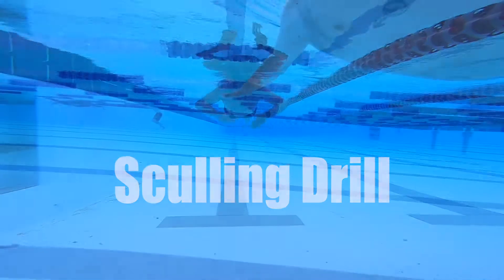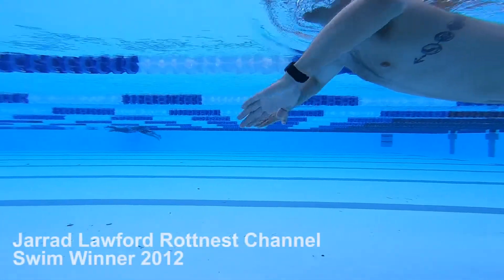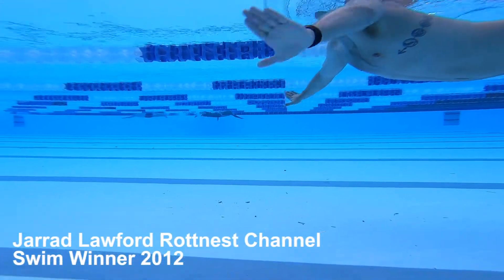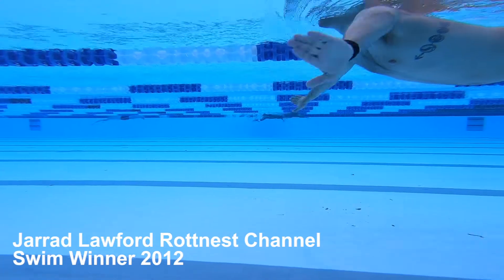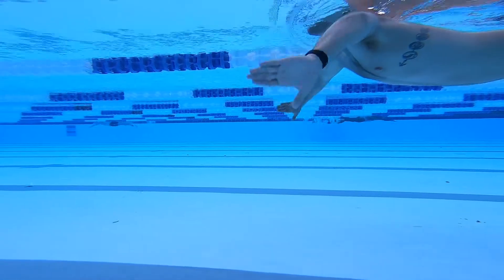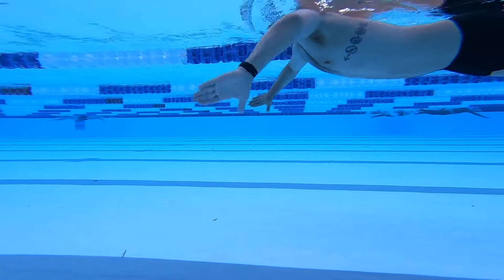Sculling Drill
Learn how to execute the Sculling Drill in this quick educational piece.

Sculling a freestyle drill used to develop more feel for the water.

Big thank you to Liam Smith of Agent Smith Voice Productions for lending his distinctive and very smooth voice to our video.  Liam uploads educational content about history, movies and video-gaming creator to his YouTube Channel on a weekly basis.